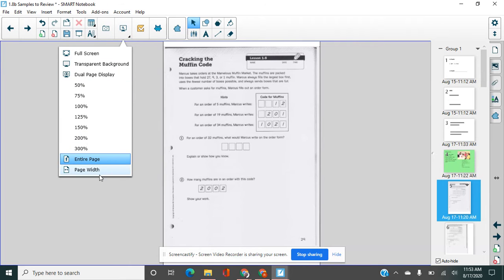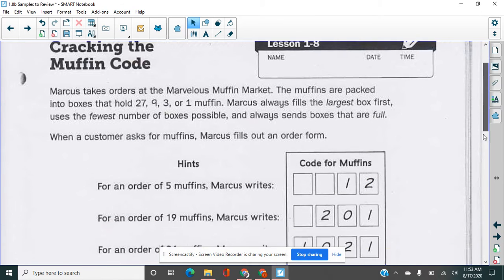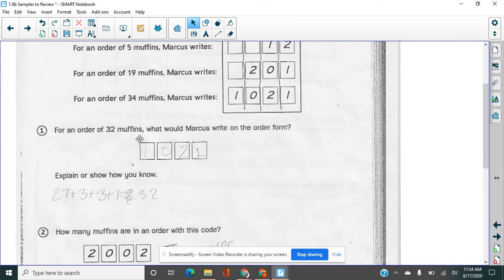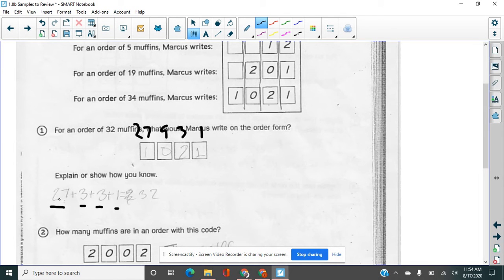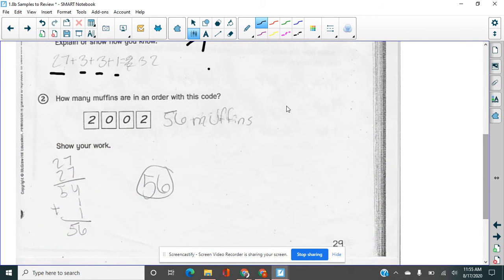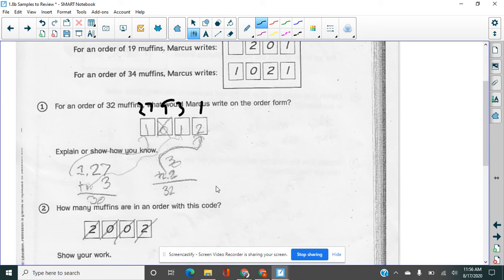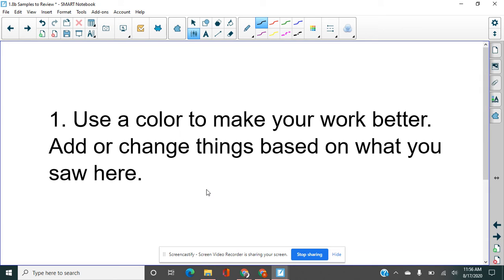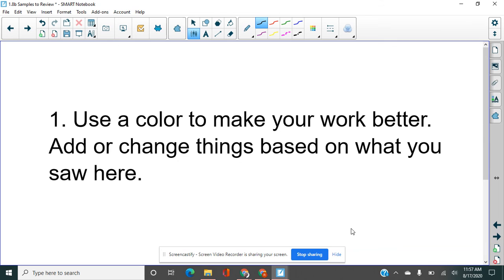Lesson 1.8b - Cracking the Muffin Code Part 2 Revising - Everyday Math - Fourth Grade 4